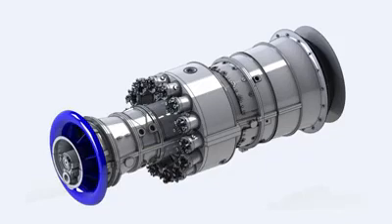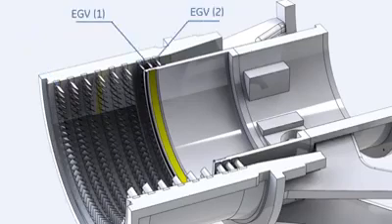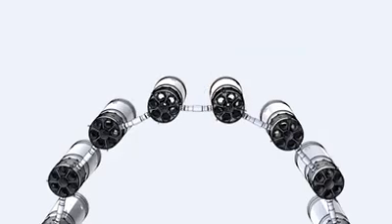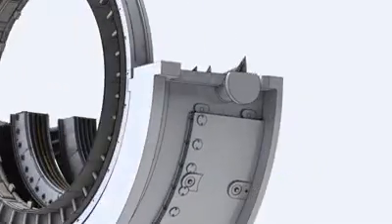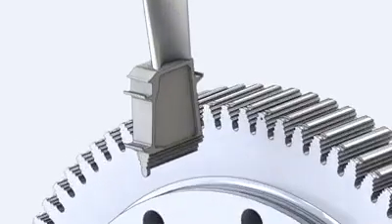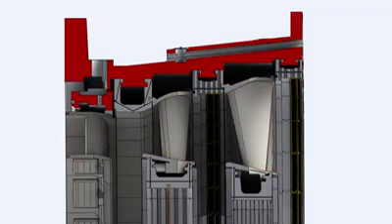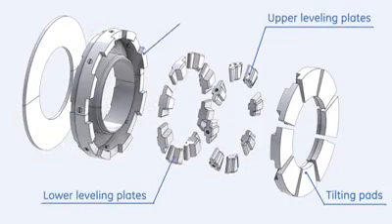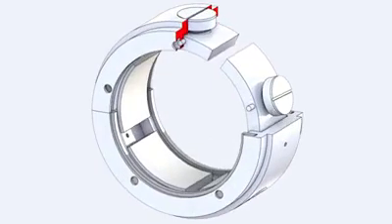GE basic Fr9 Review